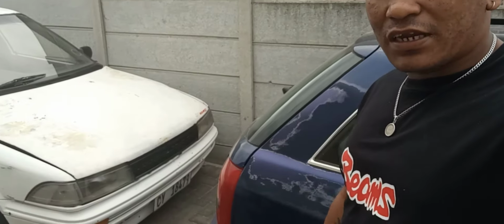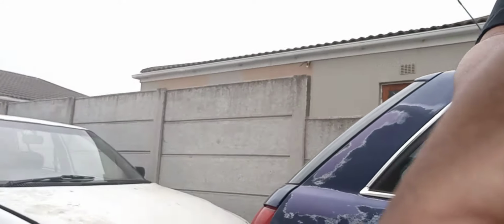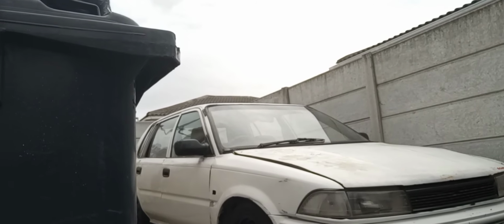We did it again!!!